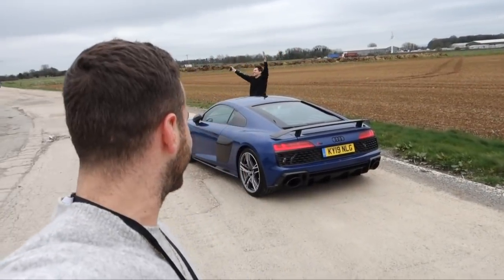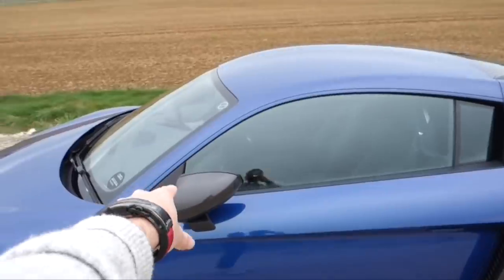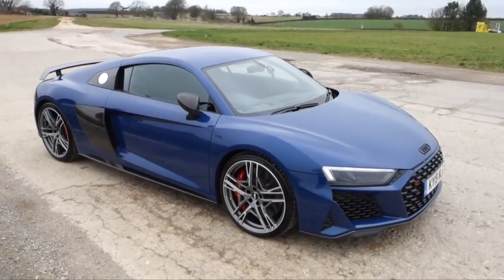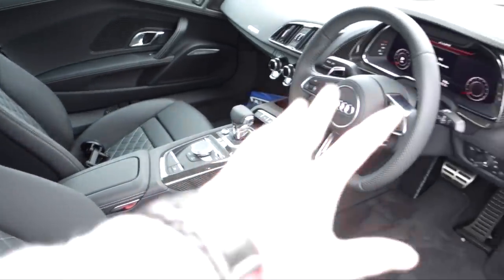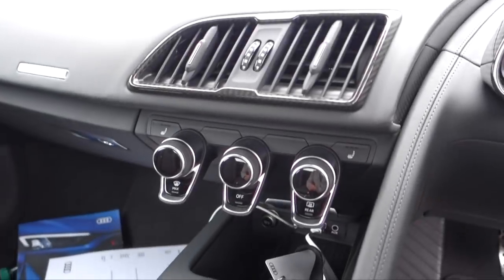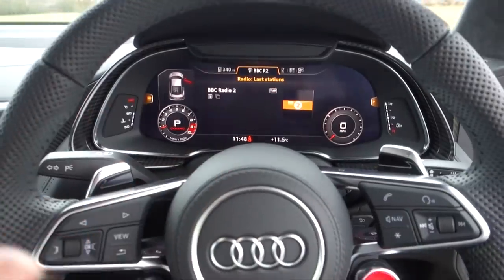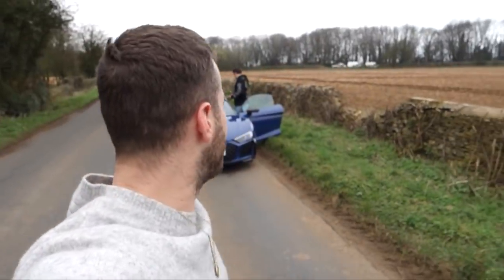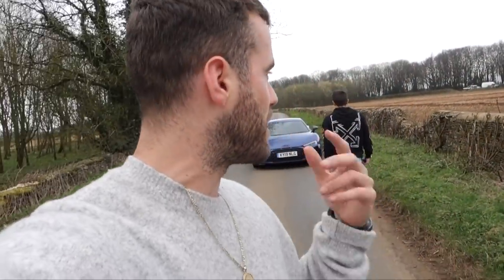MEET THE FASTEST & MOST EXPENSIVE AUDI R8 EVER BUILT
The 2019 new facelift Audi R8 review & first adrive! Fastest most powerful R8 ever built. Get in the comments if you think I should add an R8 to my garage!